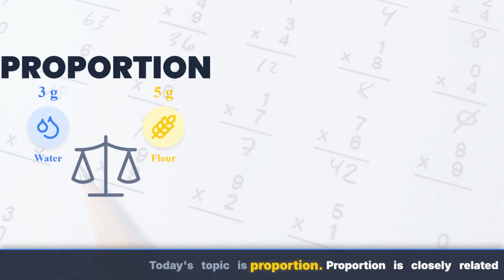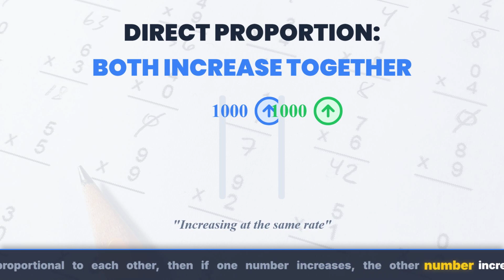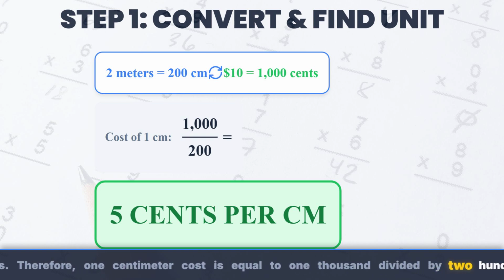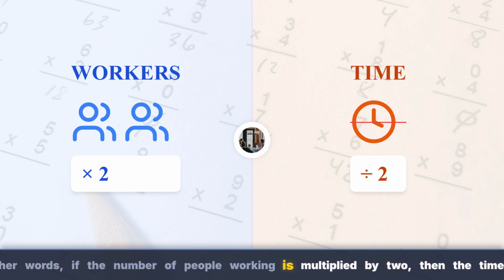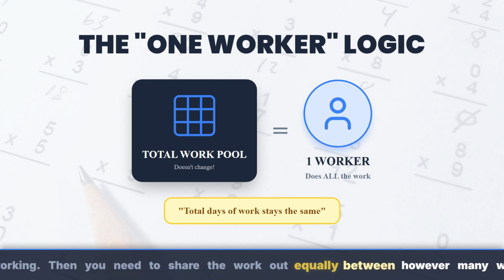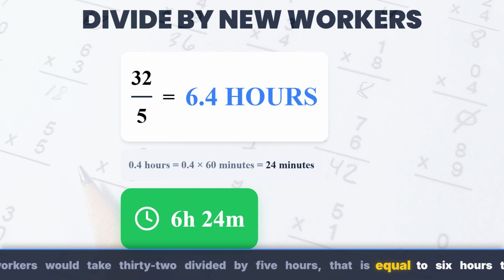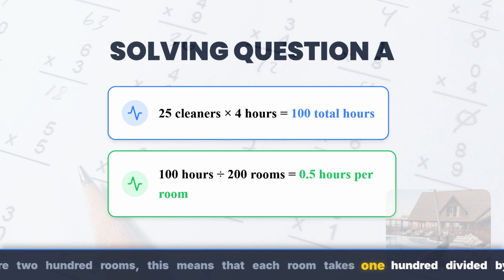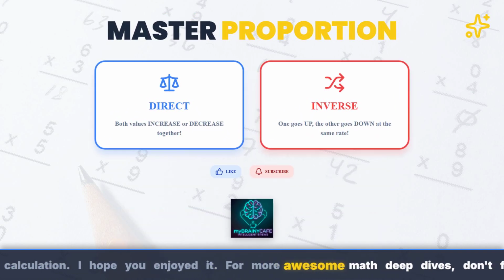Proportion – The Secret Behind Ratios and Equality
What does it mean for two ratios to be equal? That's Proportion — one of the most powerful concepts in math! From scaling recipes to calculating speed, proportions are everywhere in real life.

In this video, we break down everything you need to know about proportions: what they are, how to solve them using cross multiplication, and the difference between direct and inverse proportion. Whether you're preparing for exams or just want to sharpen your math skills, this tutorial will make proportions crystal clear.

📐 What you'll learn:

What is a proportion? (Definition & examples)

How to solve proportions using cross multiplication

Direct proportion vs. Inverse proportion

Real-world applications (recipes, maps, speed, scale)

Perfect for GCSE, IGCSE, SAT, ACT, and anyone who loves math!